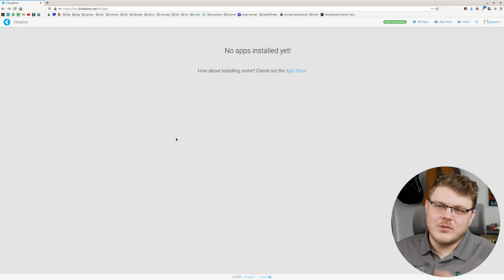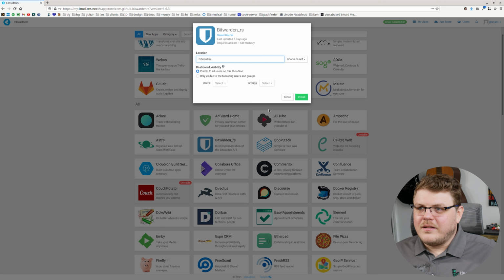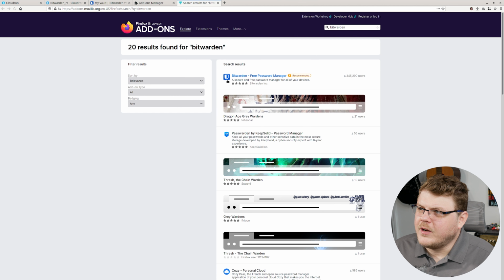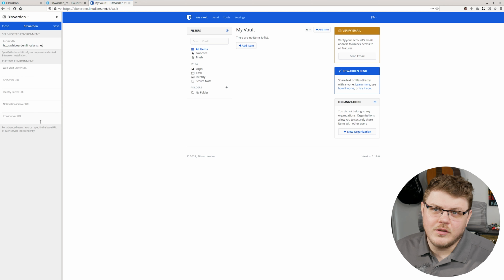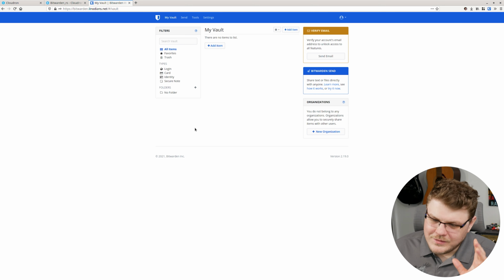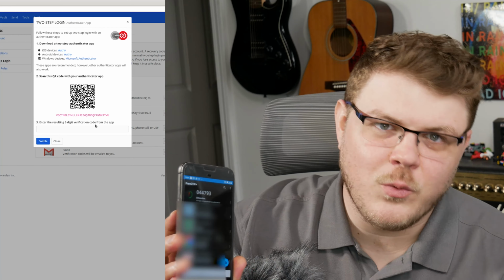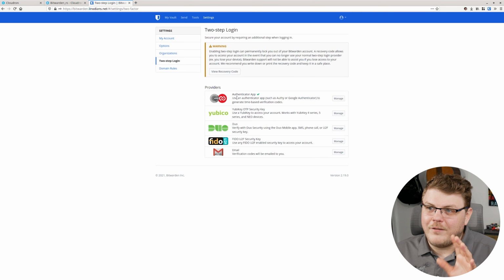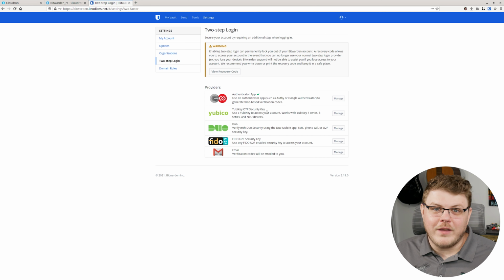Bitwarden | Manage And Secure Your Passwords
Bitwarden is an open source password management application that can be self-hosted and run on your infrastructure. In this video, well use Cloudron to easily install and host your own Bitwarden instance.

Chapters:
0:00 - Intro
0:31 - Installing Bitwarden
1:56 - Signing into Bitwarden
2:30 - Using the Bitwarden Extension
3:30 - Enabling 2FA
6:26 - Outro

Product: Linode, Cloudron, Bitwarden; Gardiner Bryant;